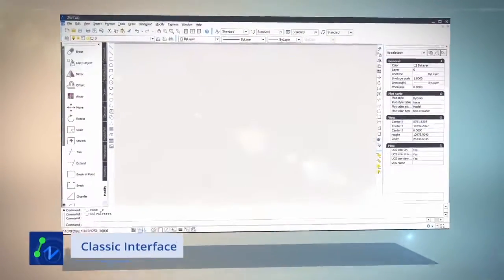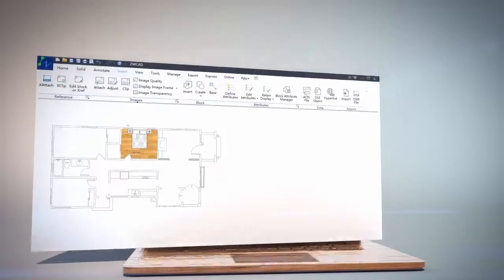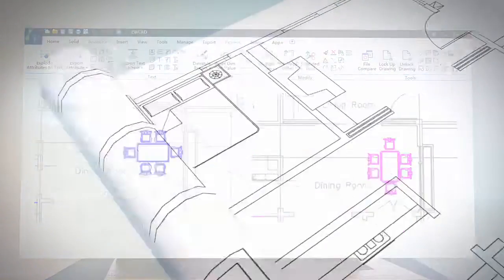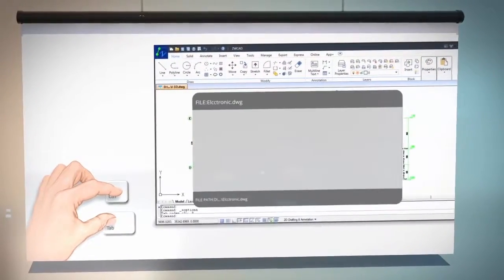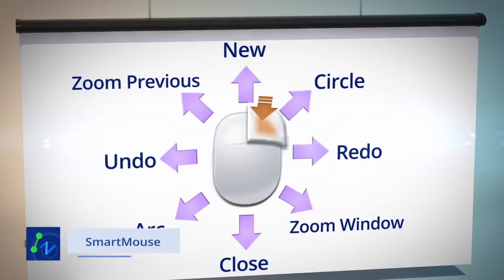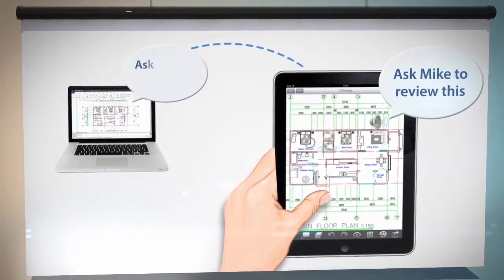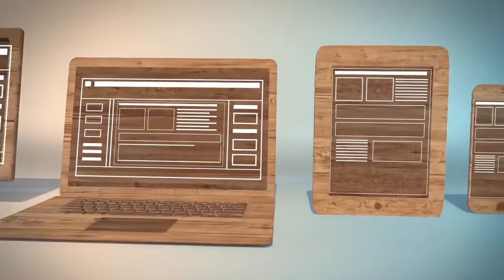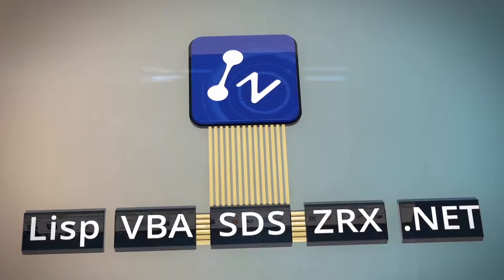ZWCAD 2017 Overview - Panoramica ZWCAD 2017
Breve panoramica sulle nuove funzionalità di ZWCAD 2017